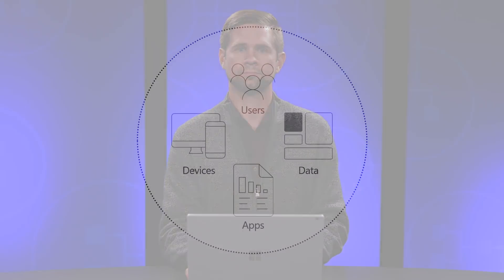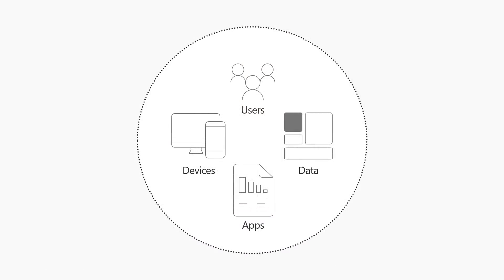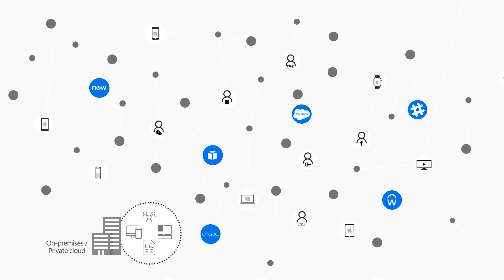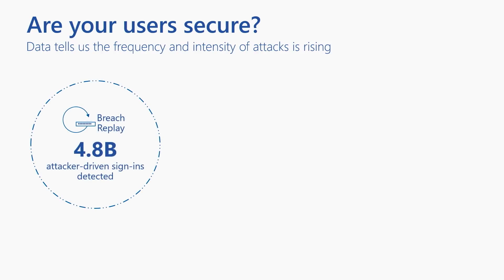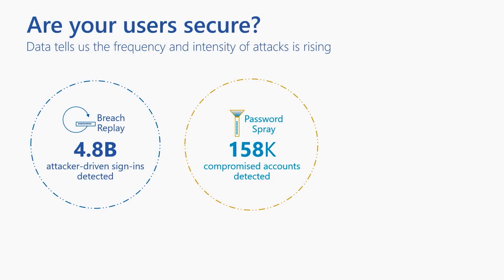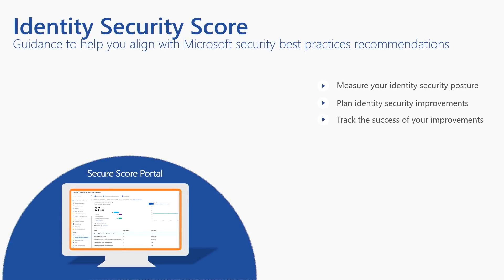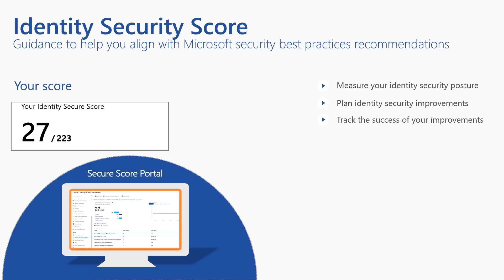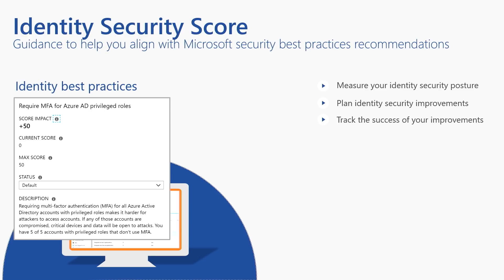How to get started with identity security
In this video, you will learn about identity security, why it is important, and what you can do to get more secure.